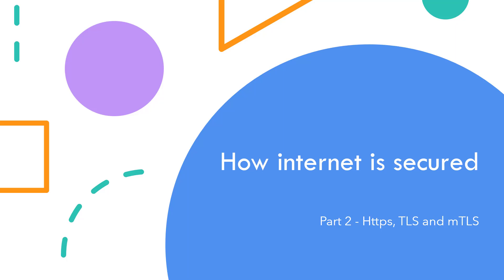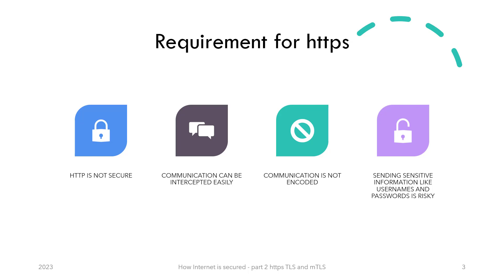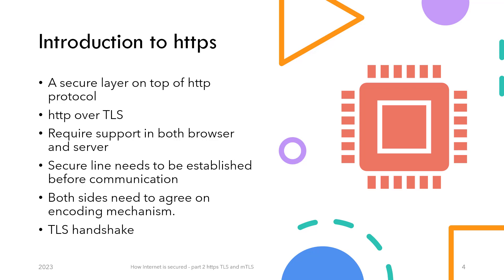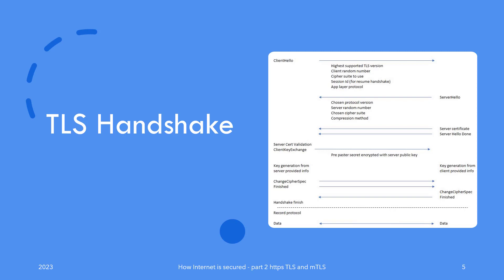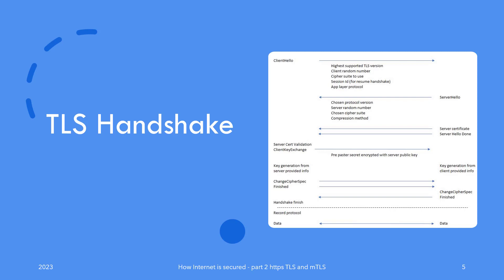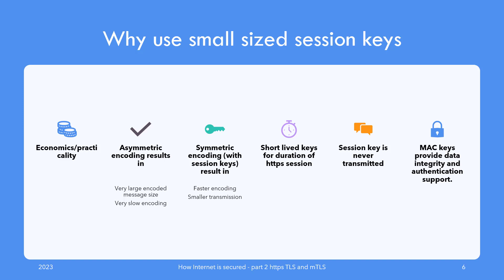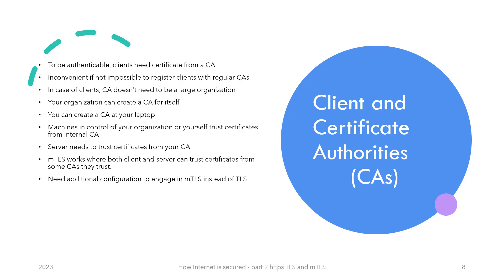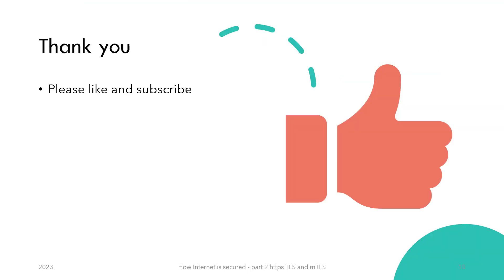How HTTPS Works: TLS Handshake, SSL vs TLS & mTLS Explained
How does HTTPS actually work — and what’s the difference between TLS, SSL, and mTLS?

In this beginner-friendly explainer, we break down the HTTPS protocol and show how TLS handshake, TLS encryption, certificates, and mutual TLS (mTLS) enable secure web communication. You'll learn how TLS works, how browsers establish trust, how TLS encryption is negotiated, and why session keys matter.

If you’ve ever wondered what the TLS protocol actually does during a secure HTTPS connection, this video explains the entire flow — from handshake to session encryption.

🔐 What You’ll Learn:

How HTTPS and TLS work together

TLS handshake explained step-by-step

SSL vs TLS: what changed and why it matters

What is mutual TLS (mTLS) and how it works

Why session keys are used after the handshake

What certificate authorities do in HTTPS

How browsers validate website certificates

Whether you're a developer, student, or just curious, this video gives you a clear, structured walkthrough of how HTTPS works and how secure communication protects modern websites.

➕ Watch the next episode to learn how login systems use OAuth2 and OpenID Connect for secure authentication.

▶️ Chapters:

00:00 Introduction to series and video
00:29 Agenda of video
00:47 Requirement/Need for Https
01:59 Introduction to Https
03:27 TLS Handshake
07:09 Why use small sized session keys instead of asymmetric keys for secure communication
08:05 mTLS
09:14 mTLS and certificate authorities
10:52 Introduction to next video